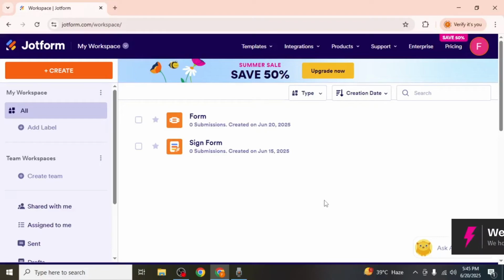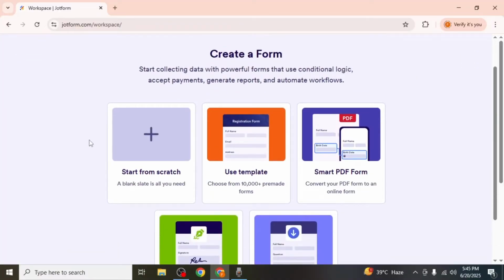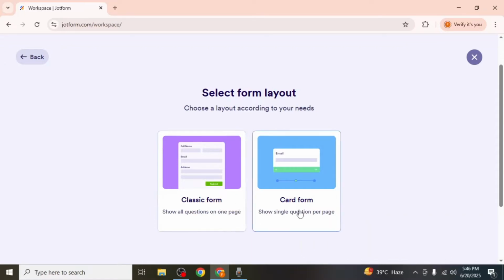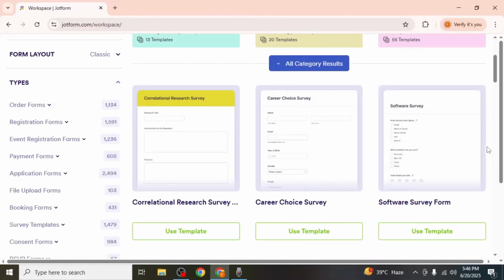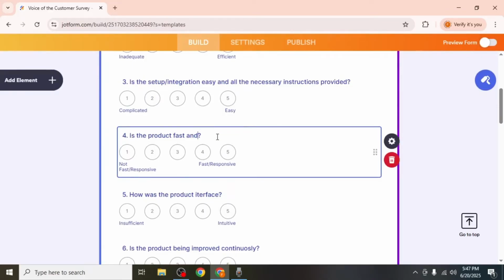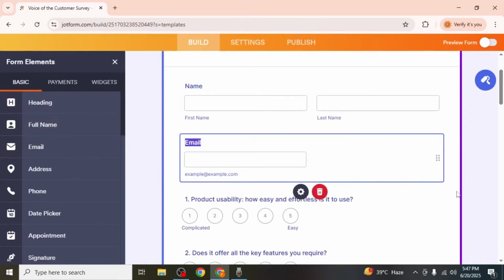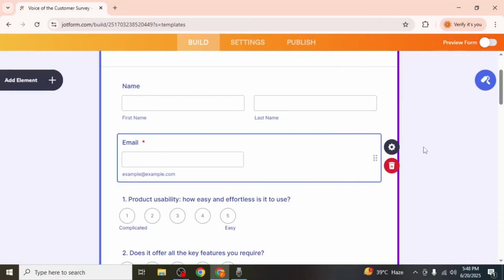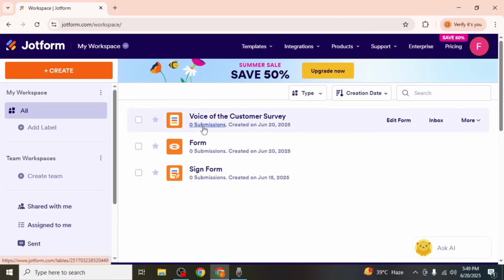How to CREATE JOTFORM SURVEY (Step by Step)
I’ll show you how to set up a Jotform survey with questions, ratings, and layouts to gather valuable feedback from respondents. Please consider liking the video and letting us know if you have any comments, ideas or questions, we really appreciate any feedback! We have plenty of other tutorials on our channel so come and see if we can help you with anything else :)